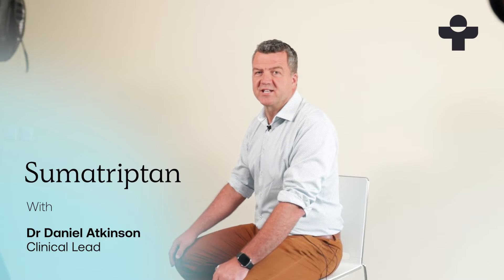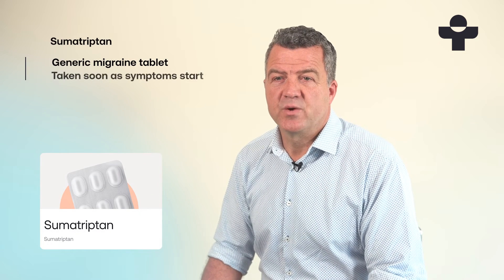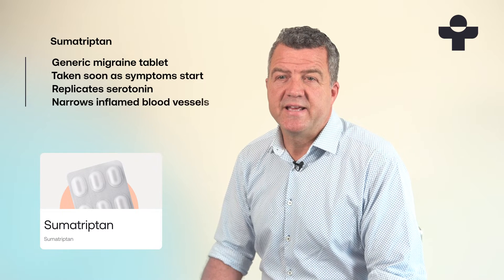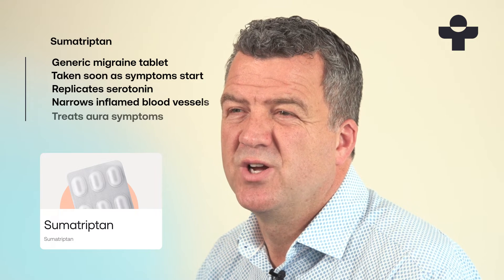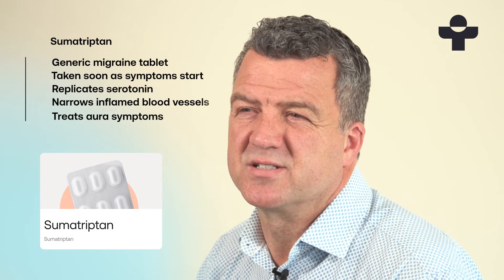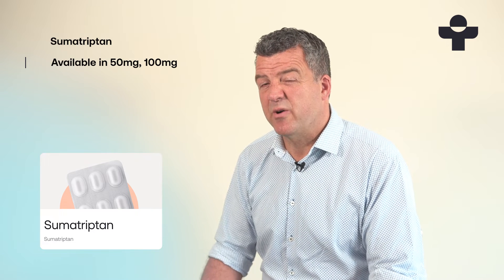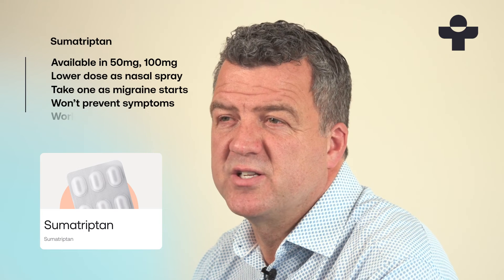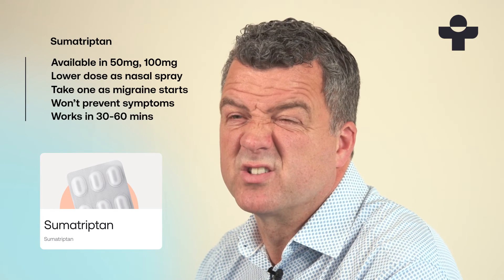Sumatriptan: What Is It & How Does It Treat Migraines and Cluster Headaches? With Dr Daniel Atkinson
Sumatriptan is a tablet, injection or nasal spray that can help relieve migraines and cluster headaches – but it won’t prevent them. Here we have Dr Daniel Atkinson, the Clinical Lead at Treated, to tell us what it is and how it works.

It’s not fully understood how sumatriptan helps relieve migraines, because we don’t know exactly what causes migraines in the first place. It’s thought that they could be caused by blood vessels in your brain widening, causing throbbing pain, sensitivity, and nausea. Sumatriptan targets serotonin receptors in your brain, mimicking the effects of natural serotonin, which causes the blood vessels in your brain to narrow again. This can help relieve migraine symptoms in as little as 30-60 minutes, or even faster if you’re using nasal spray or injections.

The Treated team can help you get the migraine treatment that’s best for your life. Choose better.